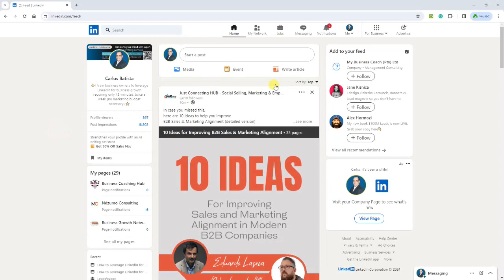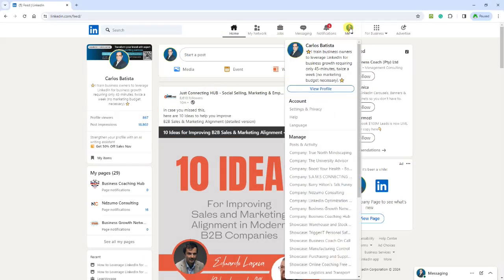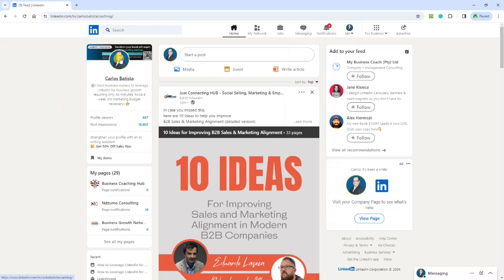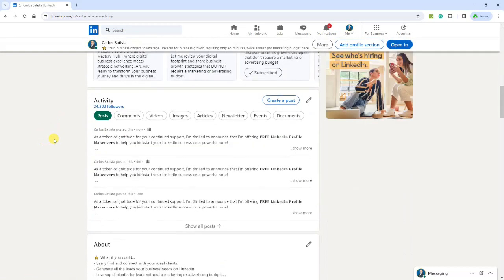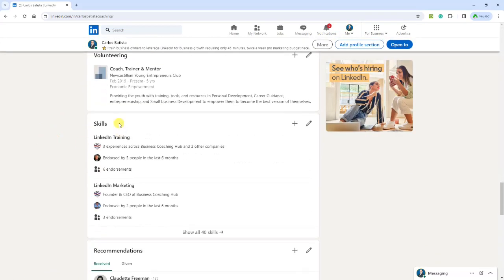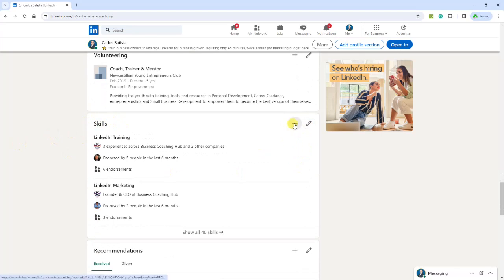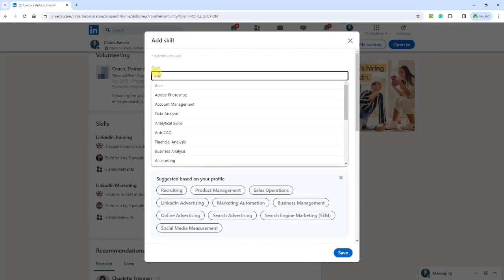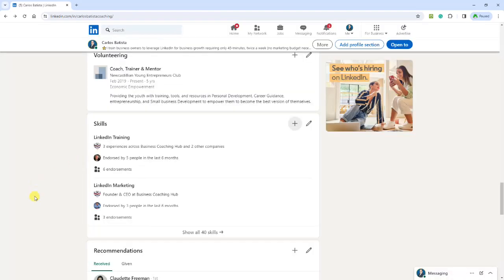How To Edit Your Skills Section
Embark on a transformative journey to elevate your business on LinkedIn!